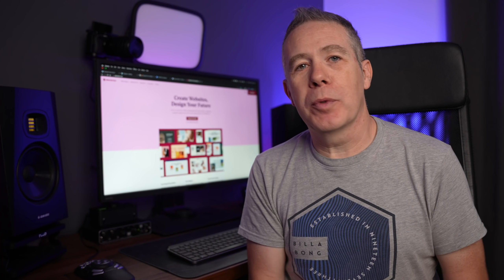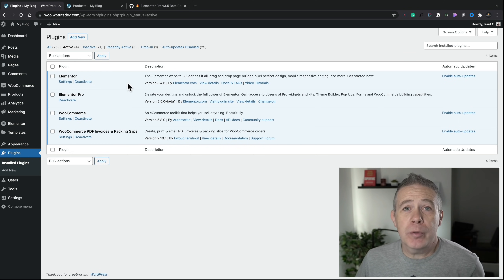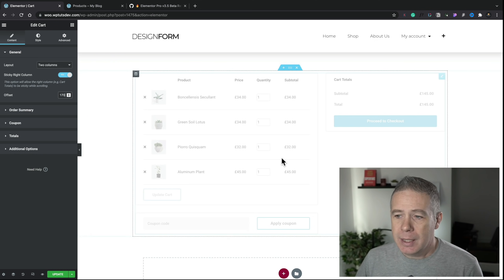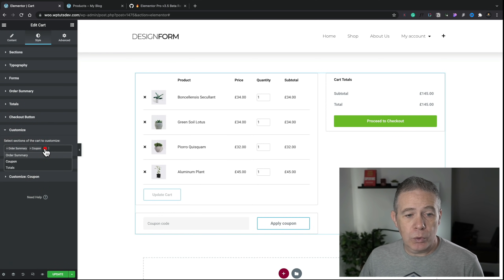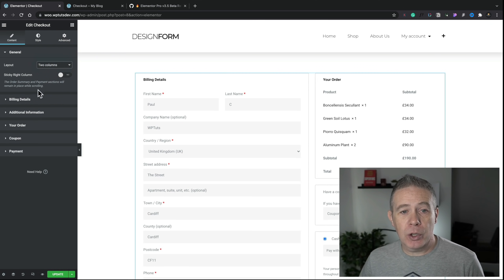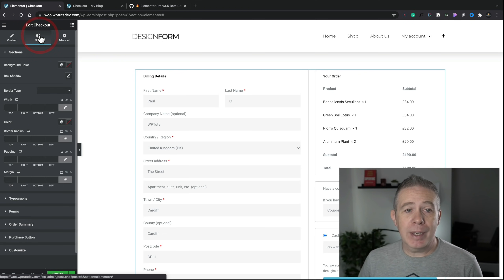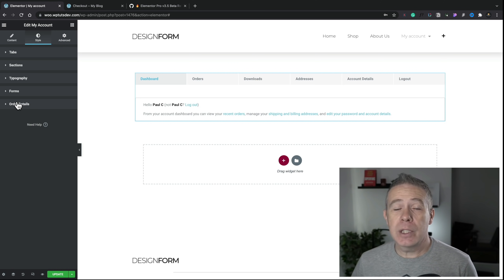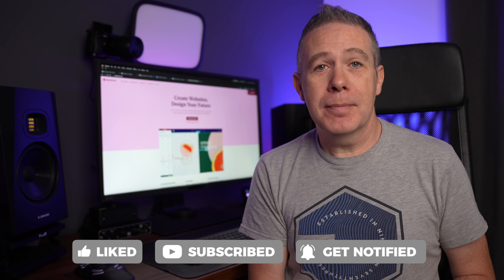Elementor Pro Beta 3.5 - WooCommerce Customization??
WooCommerce customisation is a big deal if you want to build a more unique website - has Elementor Pro given the tools we need to get this done?

The latest Elementor Pro beta has just been made publicly available and brings with it the ability to "customize" the cart, checkout and account pages of WooCommerce.

Join me as I delve into this new set of features and give you my honest opinion on what's been delivered in this pre-release beta of Elementor Pro.

► WORDPRESS PLUGINS ◄